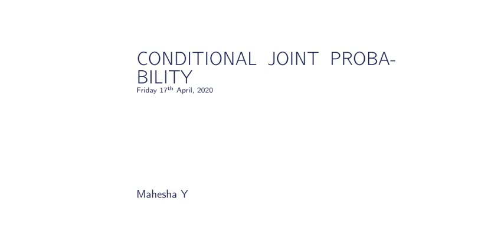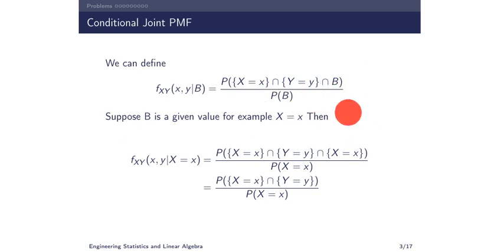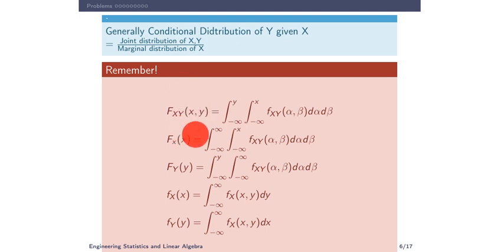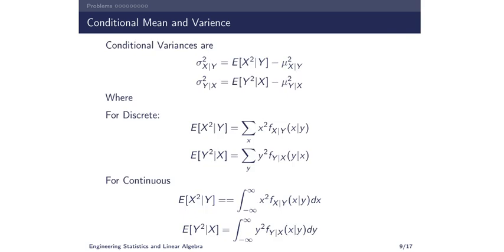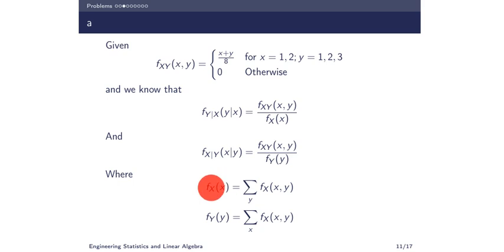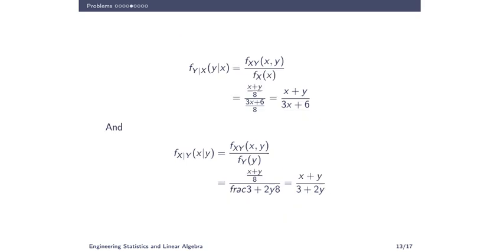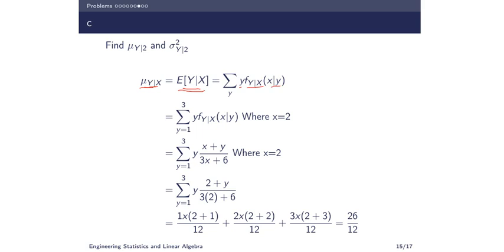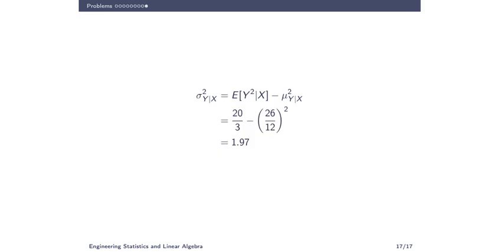18EC44 ESLA Module-2 Conditional Joint Probability